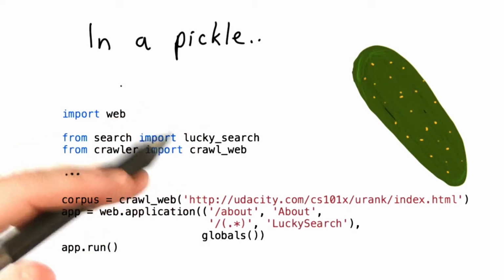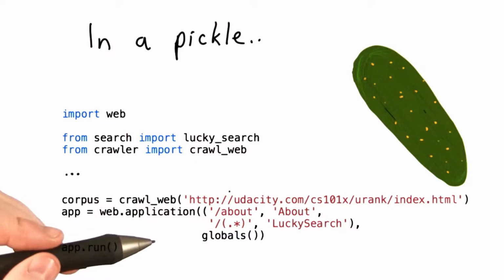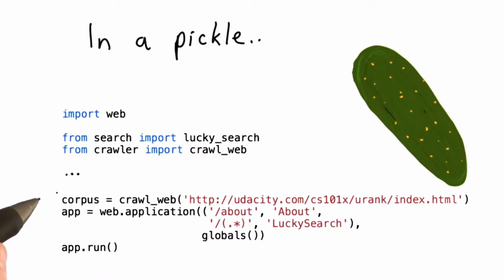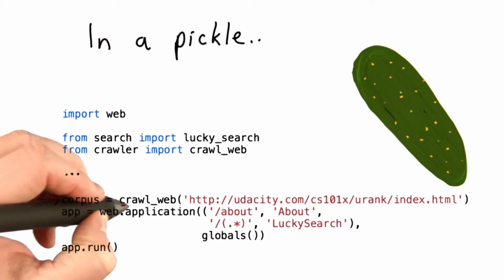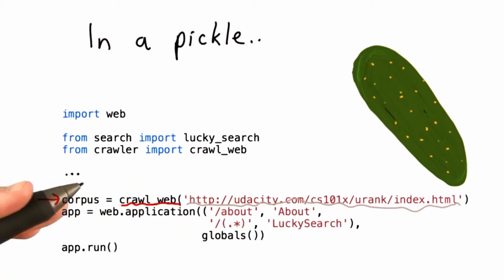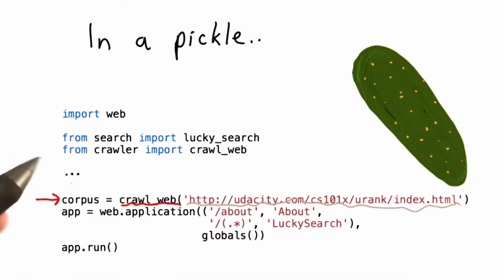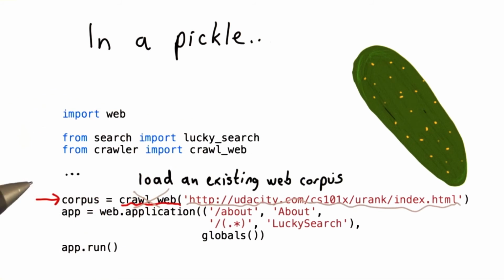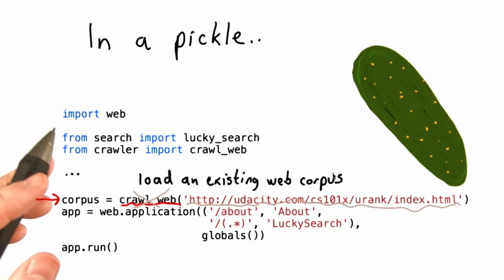In a Pickle - Intro to Computer Science